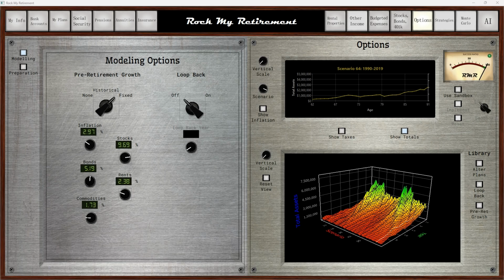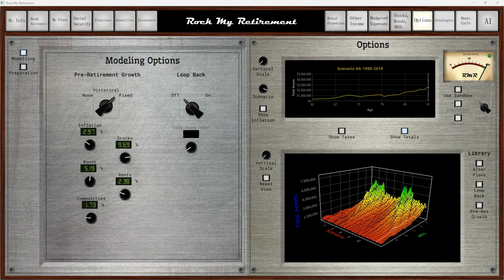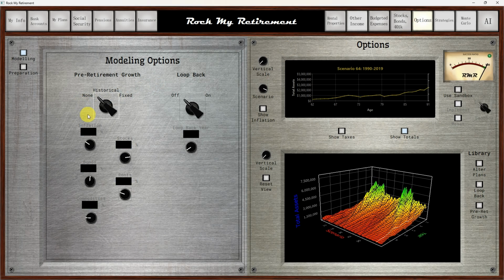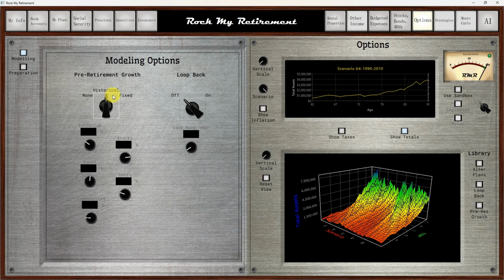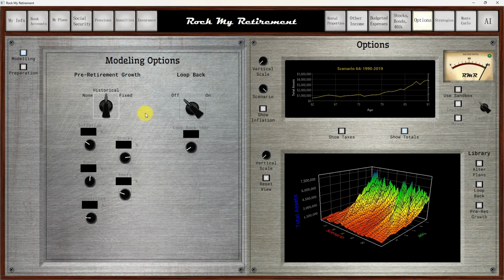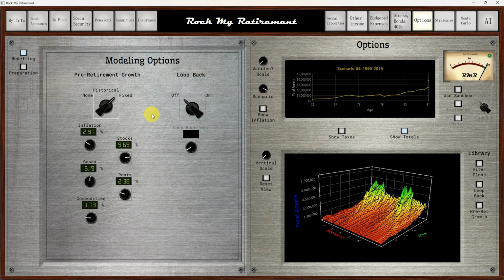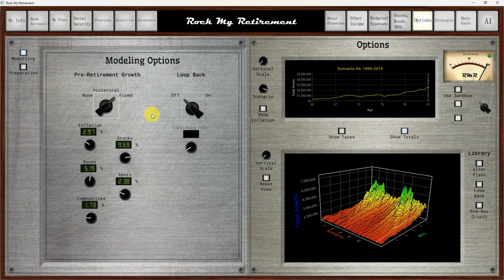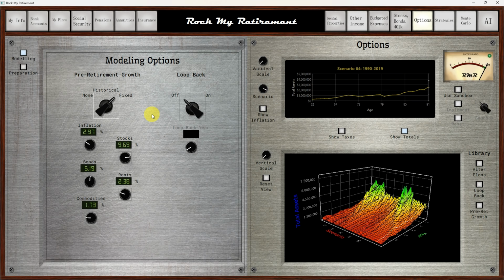Pre-Retirement Investment Growth: None, Historical, and Fixed Options â€” Rock My Retirement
This video explains the three methods Rock My Retirement offers to model how your investments grow before your retirement begins: None (no growth), Historical (scenario-based historical returns), and Fixed (a constant growth rate per asset class). It walks through how each option works and provides guidance on which to choose based on how far you are from retirement and how flexible your plans are.

Timestamps:
0:00 Introduction to pre-retirement growth
0:43 Option 1: None (no growth)
0:56 Option 2: Historical growth
1:23 Option 3: Fixed growth rate
2:00 Choosing the right option based on your situation
4:00 When the None option is useful as a sanity check